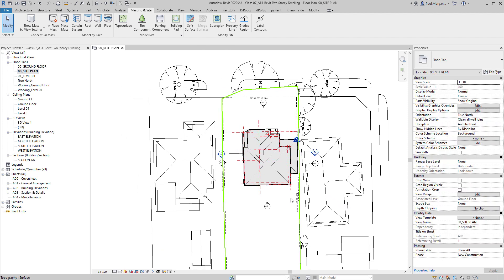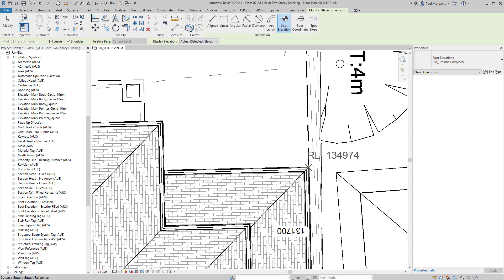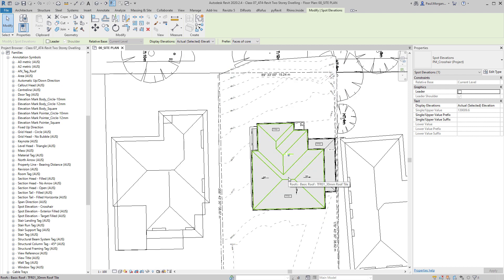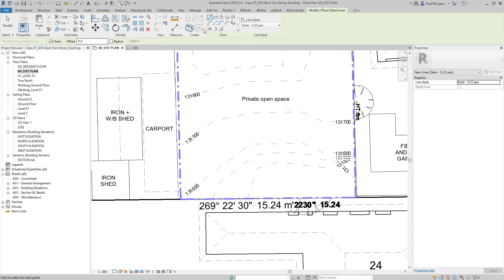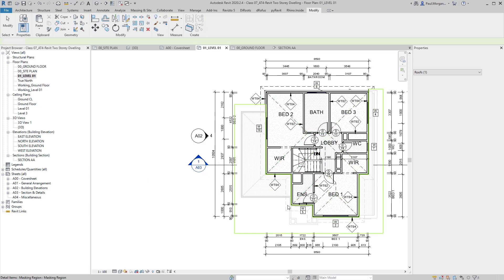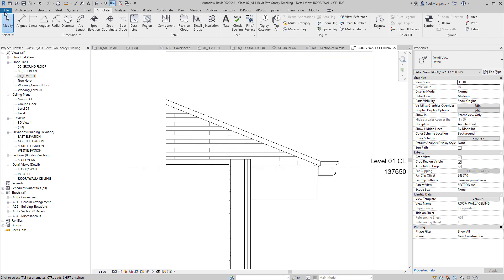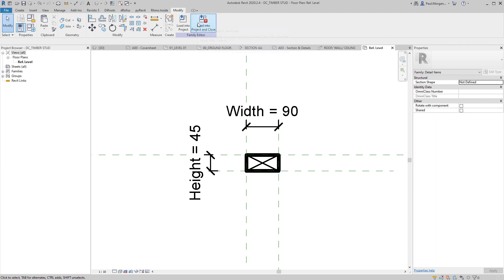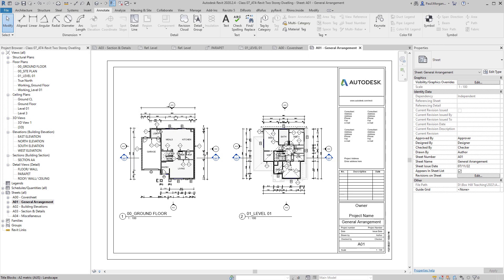Revit Class 07 - VU22466 DigiApps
0:00 - Site plan annotation
16:41 - Editing DWG file
18:00 - Object Styles
20:01 - Text & Dimensions
26:43 - Fill Regions
31:25 - Linework tool
34:51 - Section & Details
39:03 - Callouts Details
43:28 - Detail Item Family
49:00 - Building out details
1:00:46 - Printing
1:07:20 - Export DWG